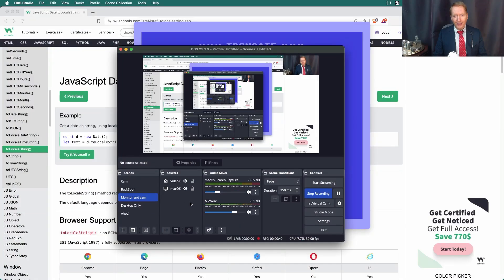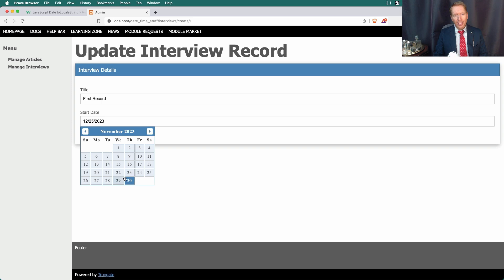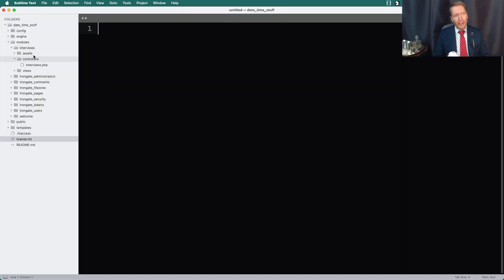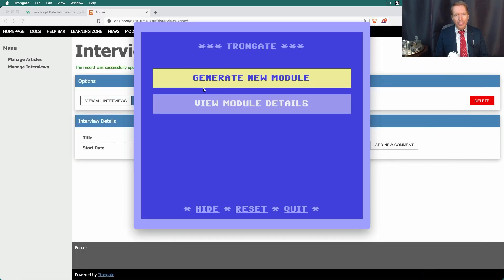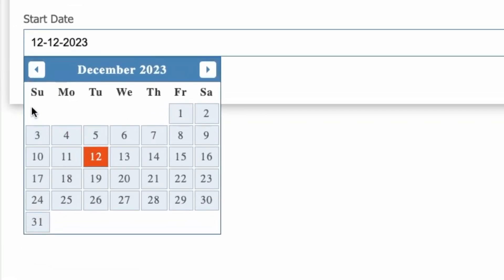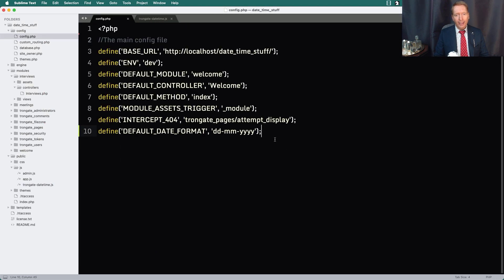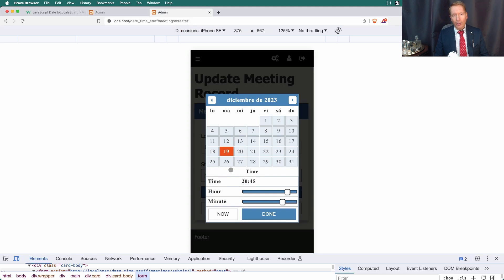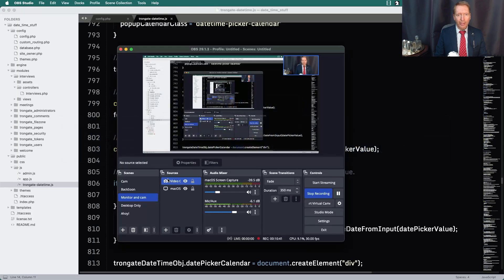How Trongate works with dates & times (vastly improved!)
Trongate is the only PHP framework that gives you date pickers, time pickers, date range pickers and time range pickers out of the box with no third party dependences.

Recently, the code for this part of our eco-system has been rebuild and vastly improved.  In this video, I'll give you a quick tour of some of the new things.

If you spot a glitch, please let me know by posting an issue either on the GitHub repo or on the Trongate Helpbar.  Work is ongoing.

If you like using Trongate, please give us a star on GitHub.  The URL is: